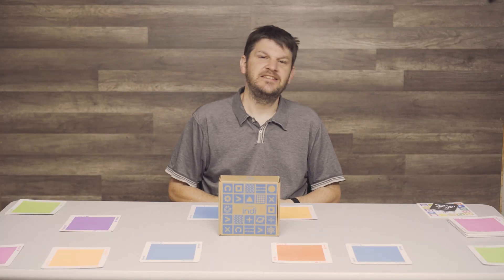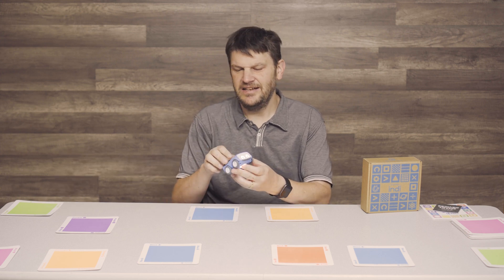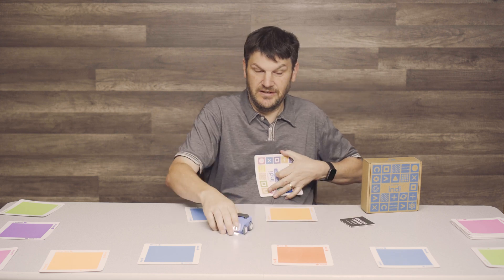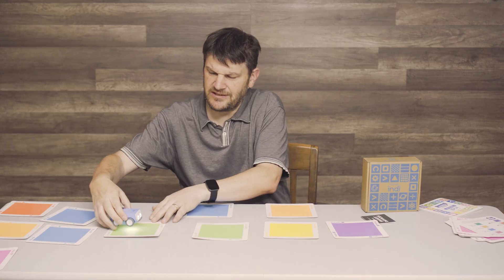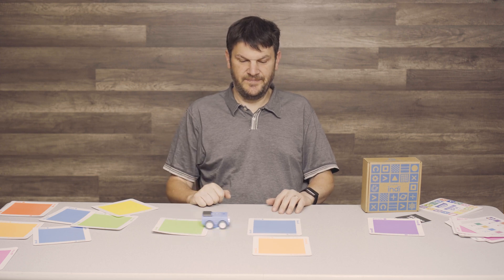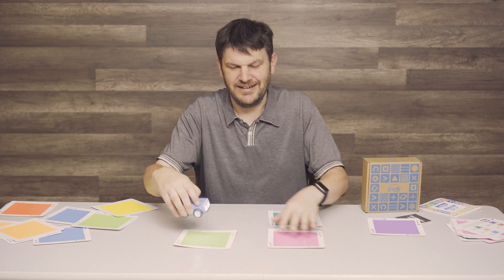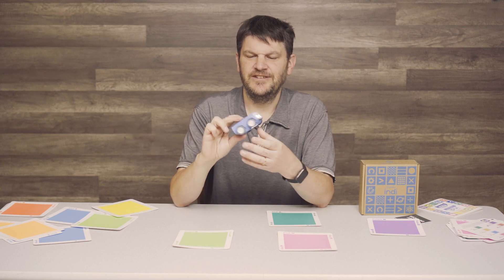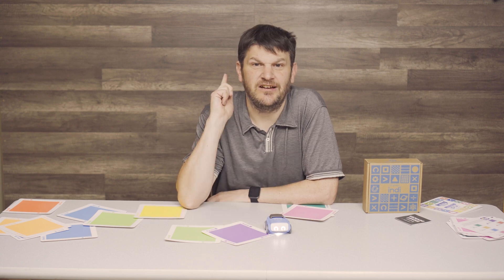TheGeekChurch.com Review: Sphero Indi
We had a chance to review the Sphero Indi, and it was quite a blast: